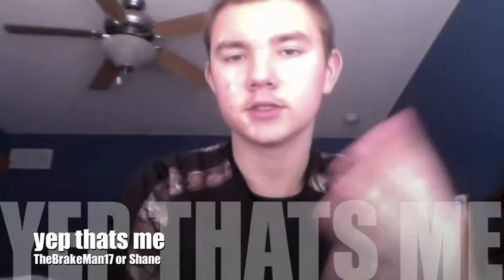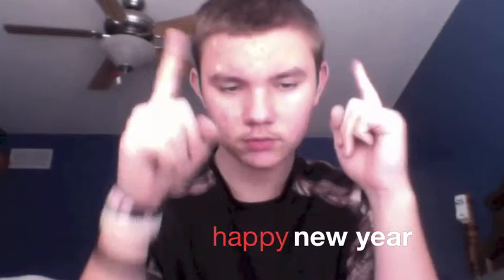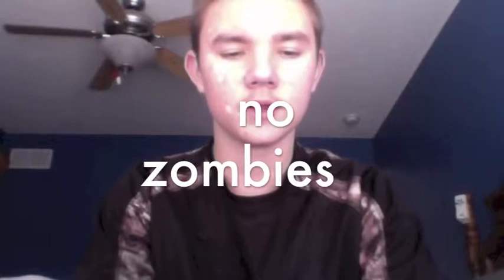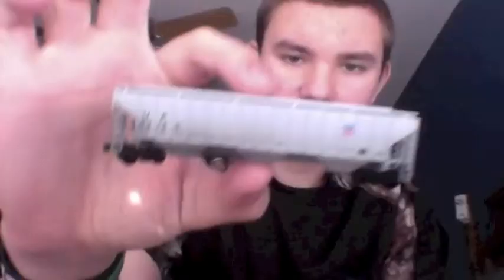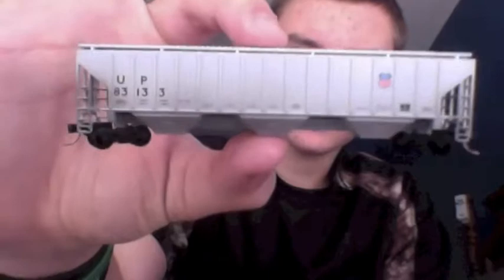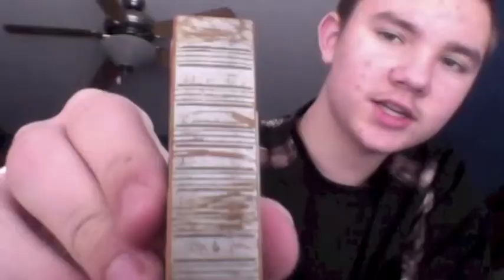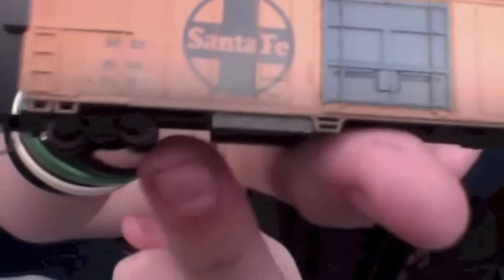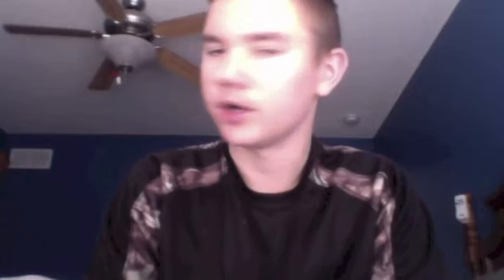new year new trains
hey its 2013 and I'm back from the train show with some cool stuff and a part 2 kind of video that show how the controller works.
by the way that song a the first part of the video is:

the unstoppable soundtrack
12 - the stanton curve
by: harry gregson-williams